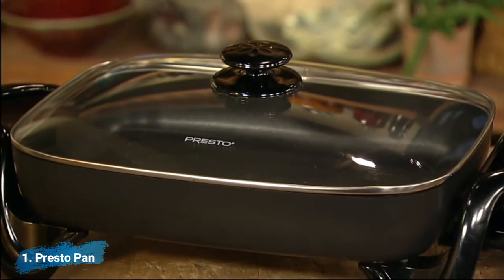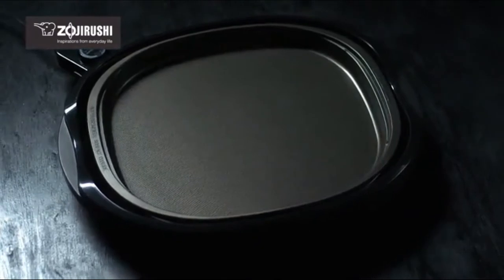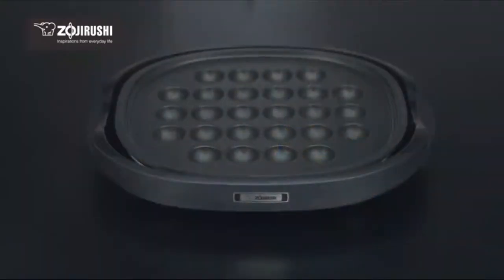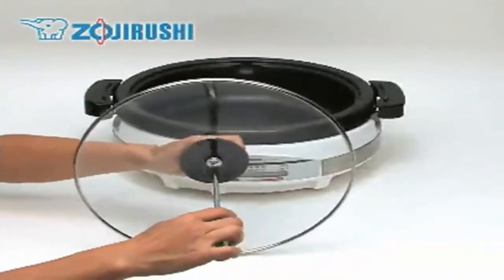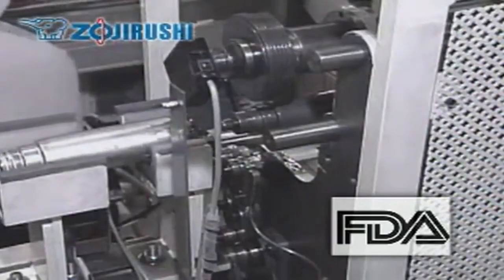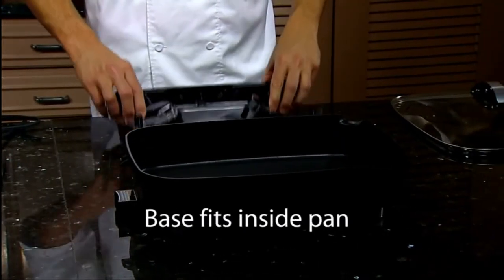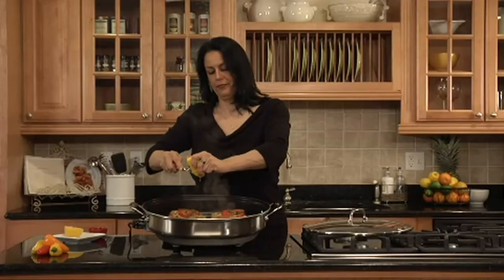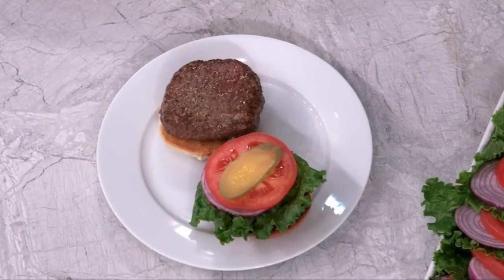Top 8 Best Electric Frying Pans in 2024 [ Electric Frying Pan for Steam, Fry and More ]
In this video, we've assessed of best electric frying pans to help you select the best electric frying pan for your home.

An electric frying pan is an exceptionally adaptable apparatus that can be utilized to make a wide scope of delicious suppers. For all intents and purposes any kind of dish can be cooked in an electric frying pan, from pancakes to seared chicken and even lasagna.

We've investigated the top 8 best electric frying pans available today and broadly tried them to inform your buying choice and guarantee you get the specific frying pan you need.

      leave us a message (handkreviewer at gmail dot com)
      owners.